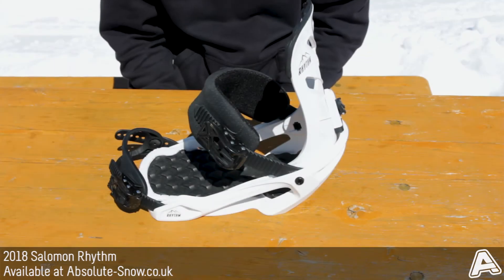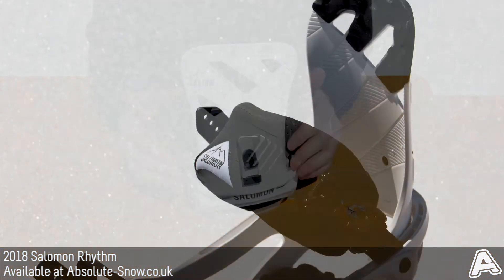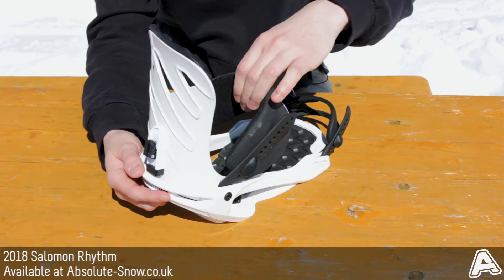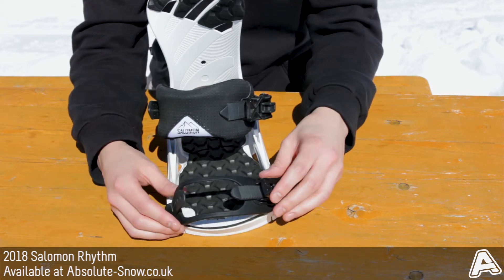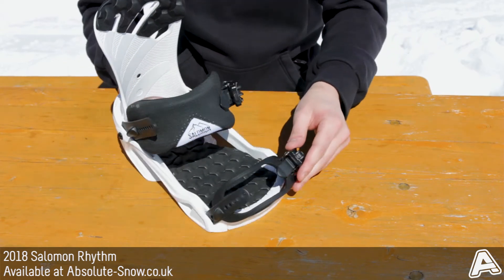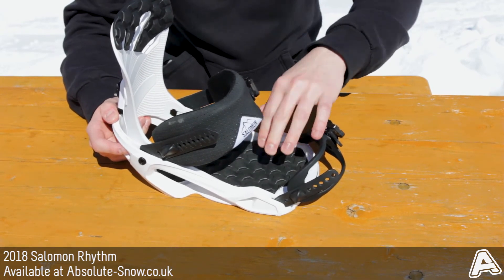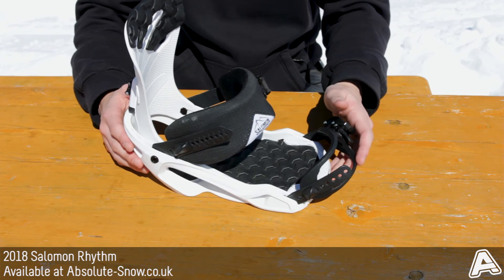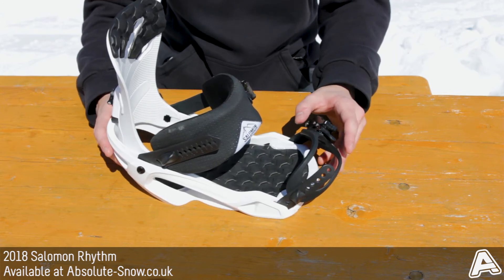2017 / 2018 | Salomon Rhythm Snowboard Bindings | Video Review